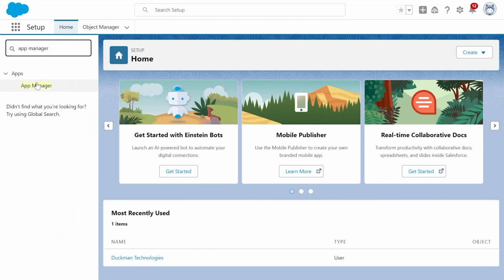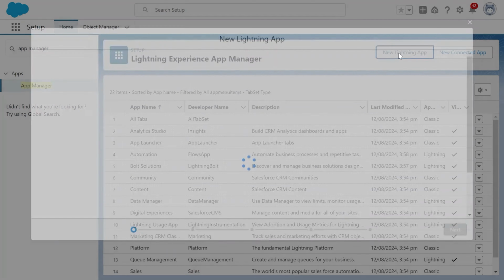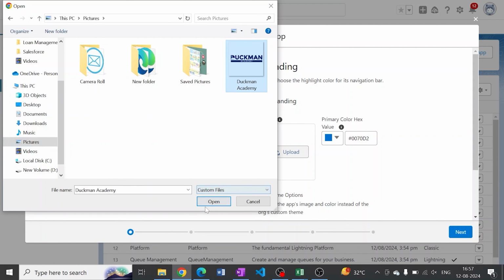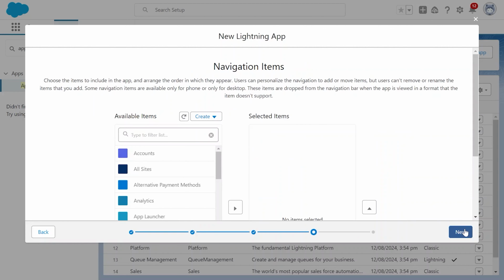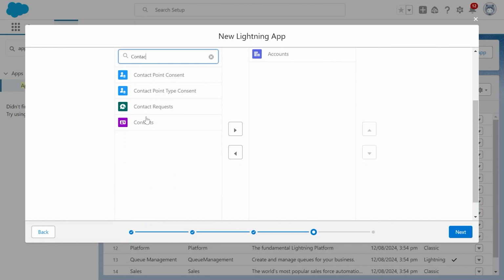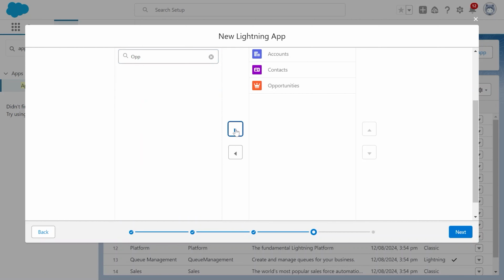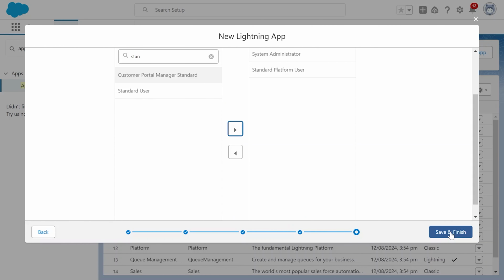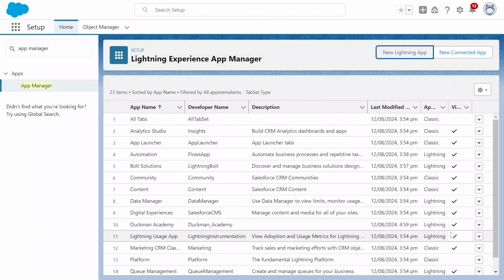Mastering Salesforce App Manager: Step-by-Step Guide for Beginners duckmanacademy salesforce#2024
🚀 Welcome to Duckman Academy! In this detailed tutorial, we walk you through the complete process of using the Salesforce App Manager. Whether you're a beginner or looking to fine-tune your skills, this step-by-step screen recording will help you navigate the App Manager like a pro!

What you'll learn in this video:

How to access the Salesforce App Manager
Creating and managing apps in Salesforce
Customizing app properties and permissions
Best practices for app organization and optimization
By the end of this video, you'll have a comprehensive understanding of the Salesforce App Manager and how to use it to streamline your workflow.